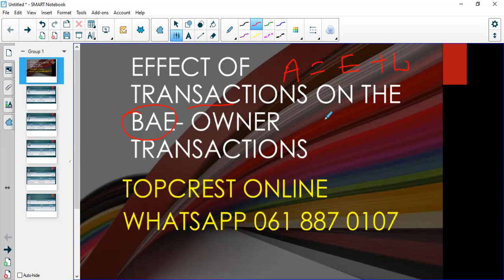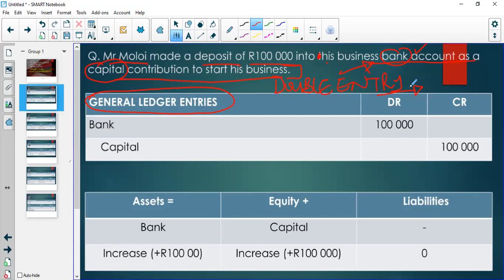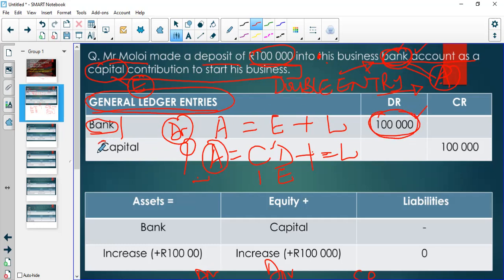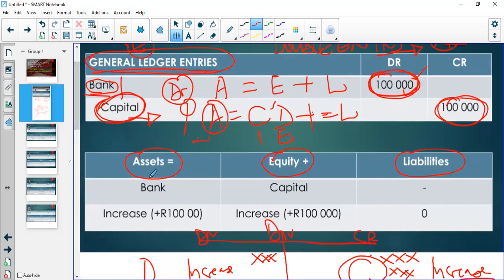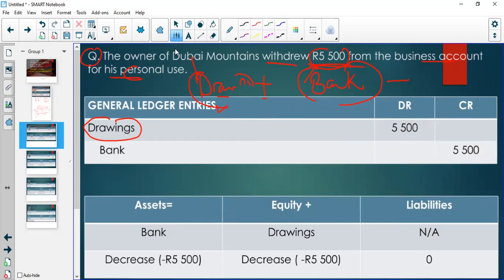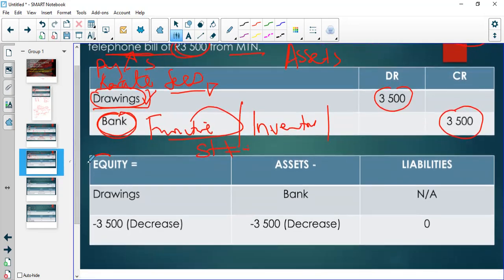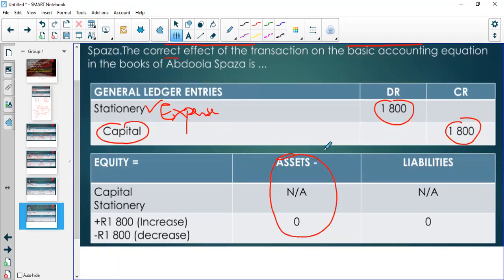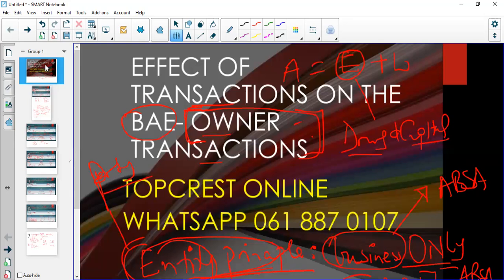OWNER TRANSACTIONS AND THE BASIC ACCOUNTING EQUATION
Learn how owner transactions are recorded in the general ledger and their effect on the basic accounting equation.